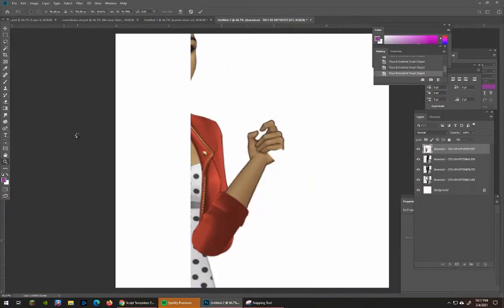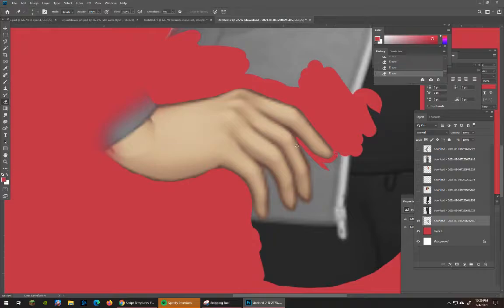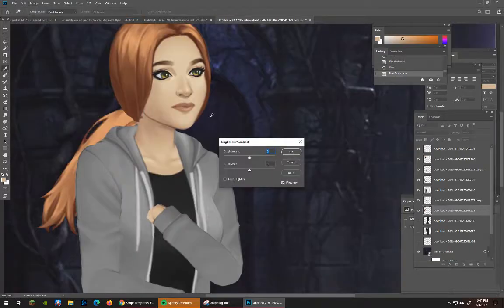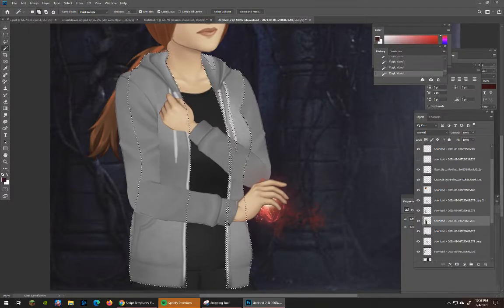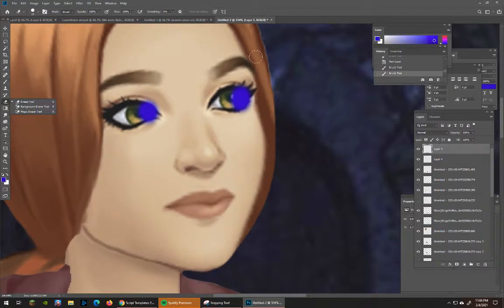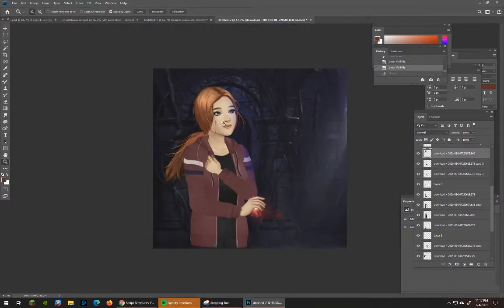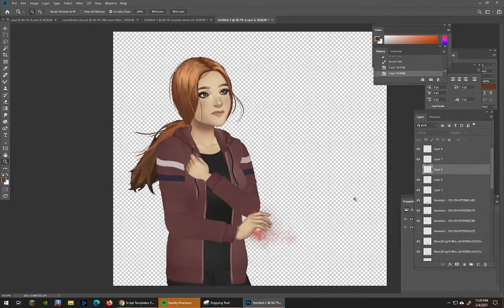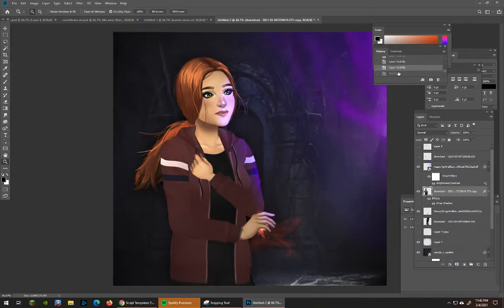Wanda Vision Edit walkthrough | episode edits #2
SECOND EDIT WALKTHROUGH!
I hope y'all can follow, I enjoyed making this :)

Want a more in-depth description/look on my process for this edit? Here is a google doc where I describe everything I did